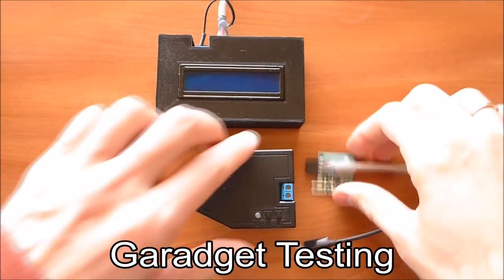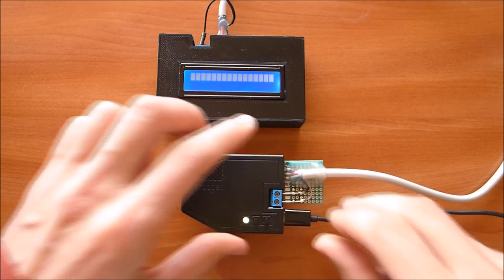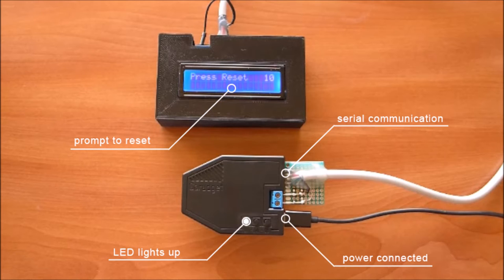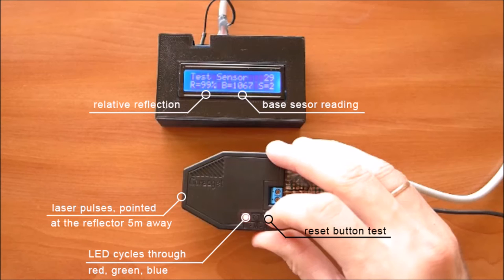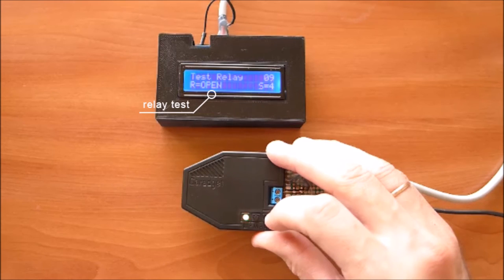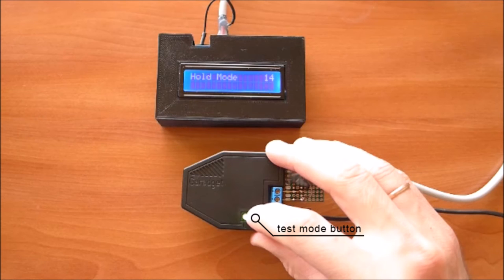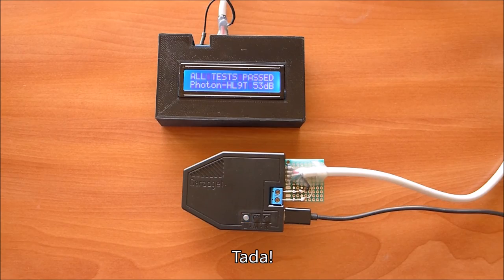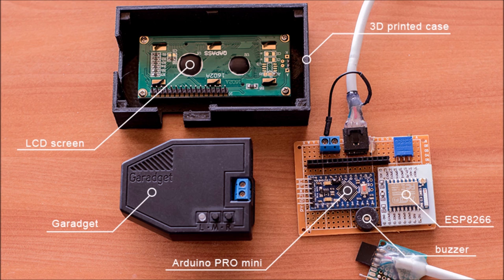Garadget Quality Control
Get the inside look at the quality control procedures for the Garadget - open source smart garage door controller. The process relies on the custom built testing appliance and the diagnostic routines built into the firmware of device itself.

For more info about Garadget please visit the community board Follow on twitter and like on facebook